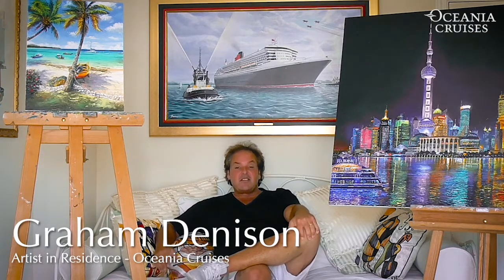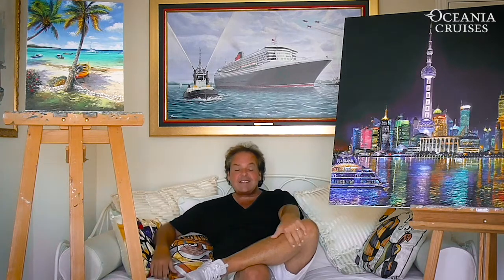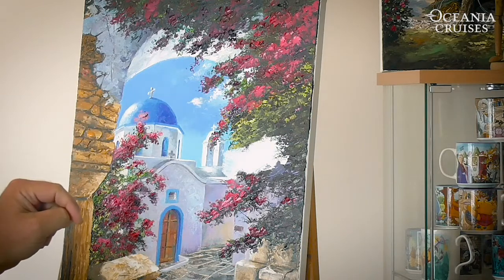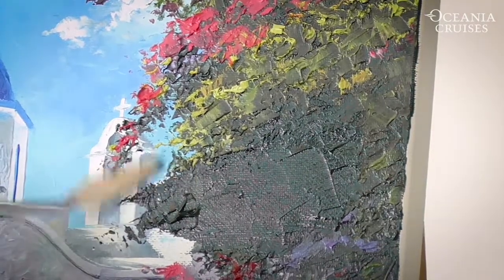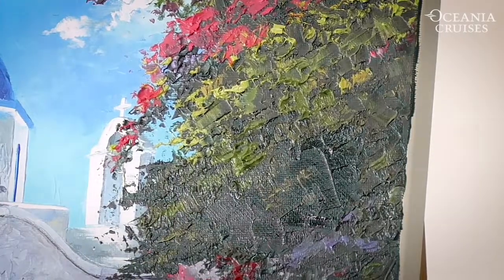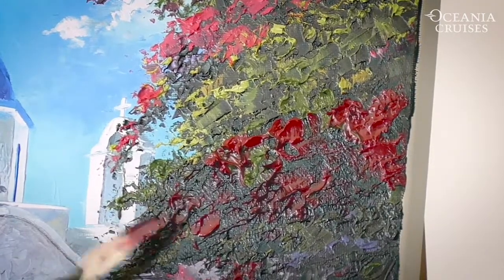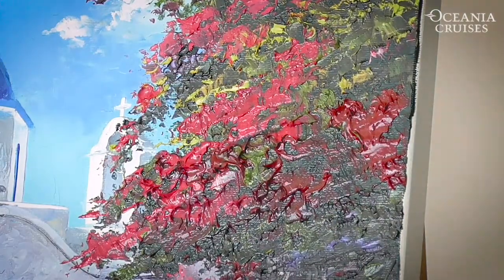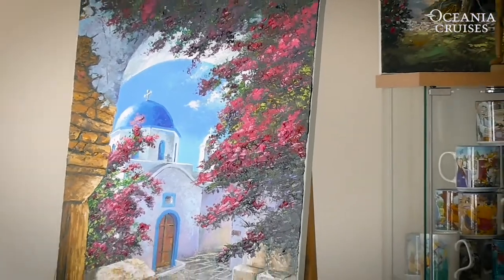Palette Knife Painting Technique with Graham Denison | Artist in Residence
Different from painting with a brush, the palette knife painting technique can help you achieve a variety of effects, from the sweeping strokes associated with impasto to refined details. Enjoy this Artist in Residence video with Graham Denison of Oceania Cruises on how to paint and use a palette knife.